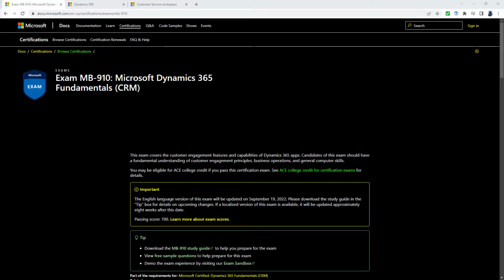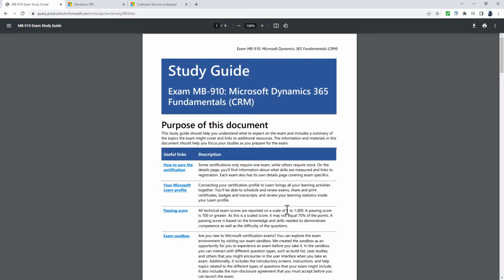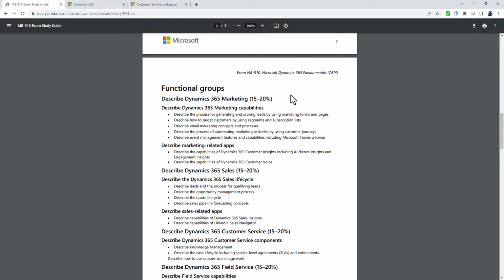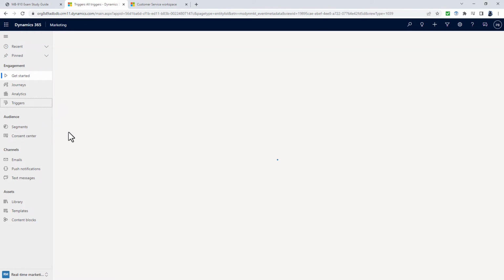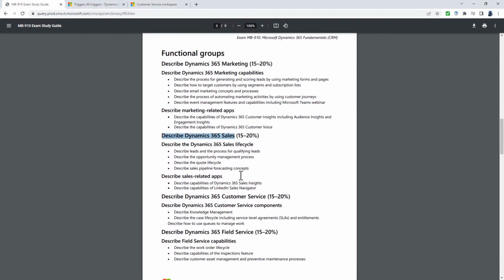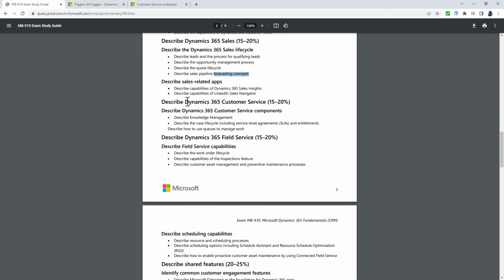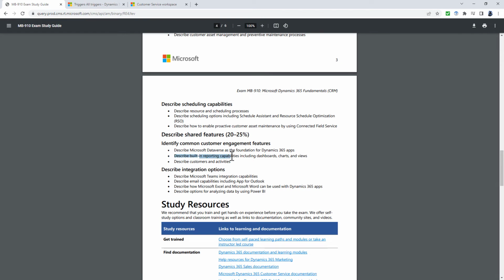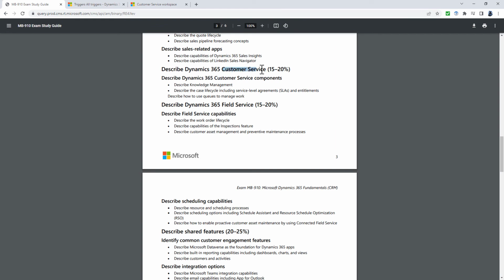Changes to the MB-910 exam - September 2022 (Microsoft Dynamics 365 Fundamentals (CRM))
In September 2022, Microsoft changed the MB-910 exam. But what are the changes?
My MB-910 "Microsoft Dynamics 365 Fundamentals (CRM)" course can be found
Azure keeps developing, and so Microsoft's exam about Microsoft Dynamics 365 Fundamentals (CRM), the MB-910, continues to change. The next changes are happening on September 2022.

There have been some bullet points added. They are:
For Dynamics 365 Marketing: Describe real-time marketing concepts
For Dynamics 365 Sales: Describe order and invoice management
For Dynamics 365 Customer Service: Describe Omnichannel for Customer Service, and Describe historical analytics
For Shared Features: Describe the Dynamics 365 customer engagement apps

There have also been some removals - most notably:
Engagement Insights for Dynamics 365 Customer Insights, and
Preventive maintenance processes for Dynamics 365 Field Service